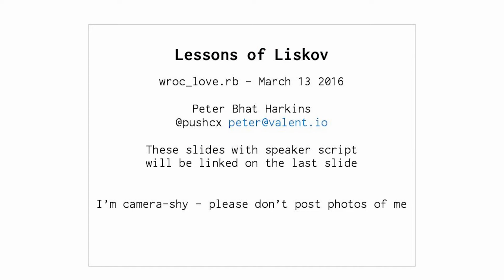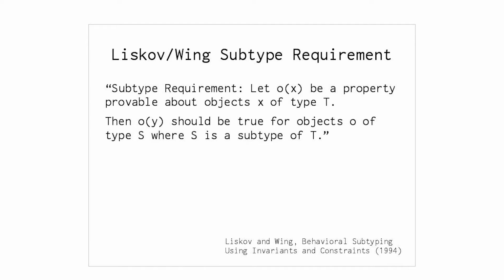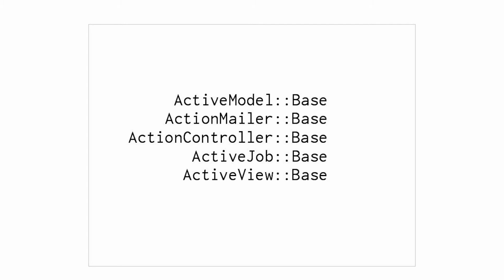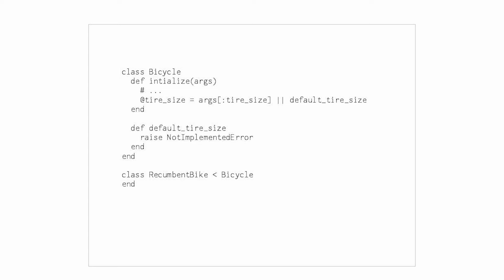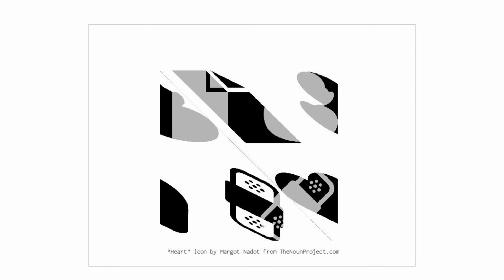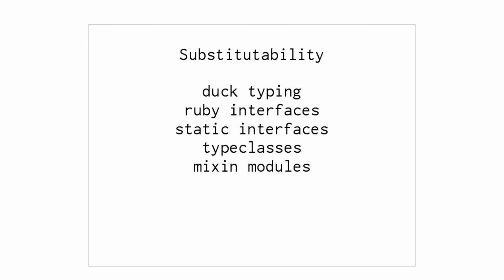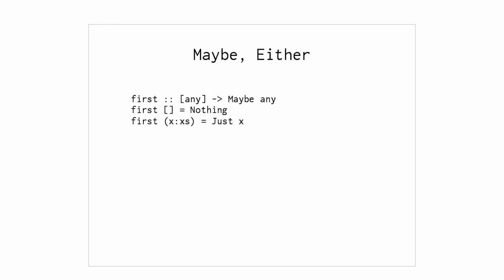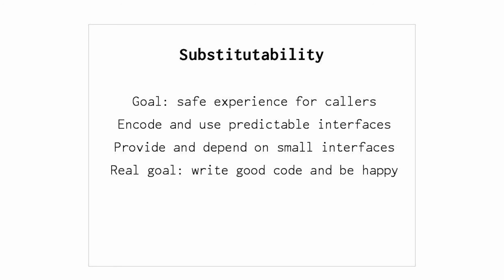Lessons of Liskov - Peter Bhat Harkins - wroc_love.rb 2016